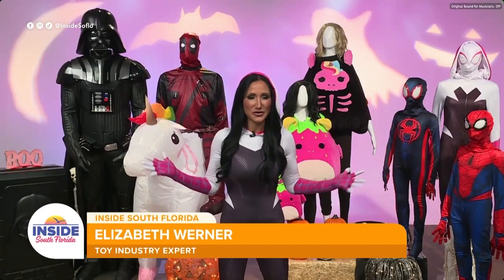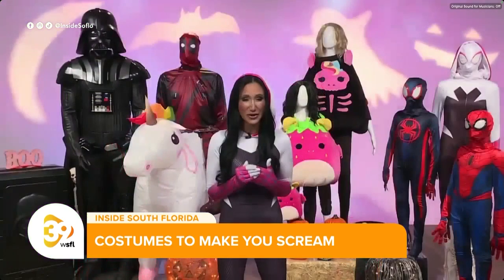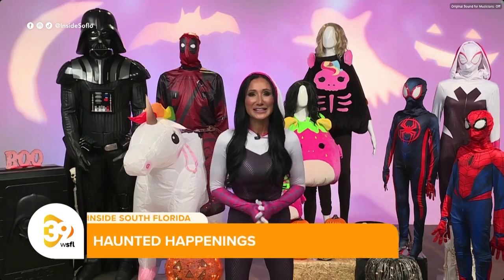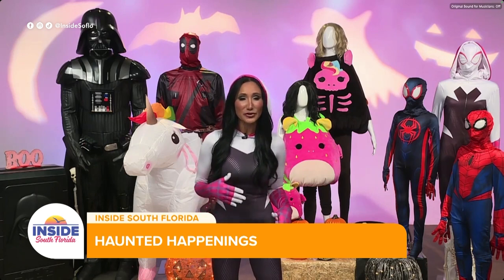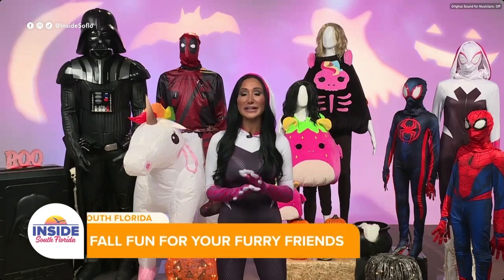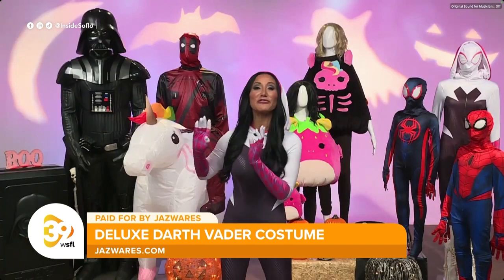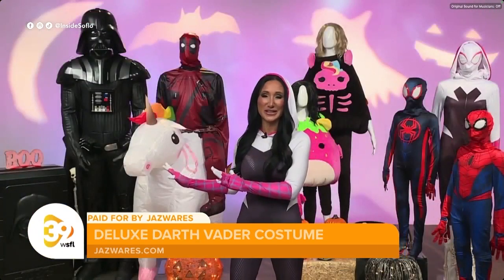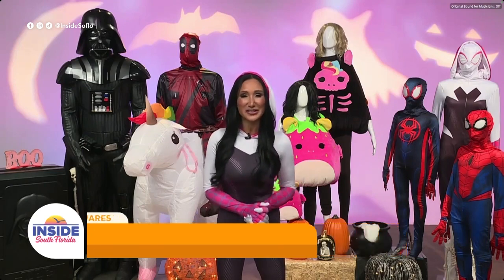Halloween Costume Trends with Toy Expert Elizabeth Werner